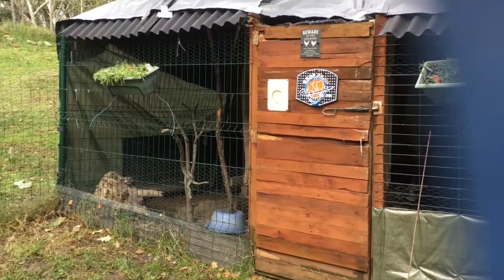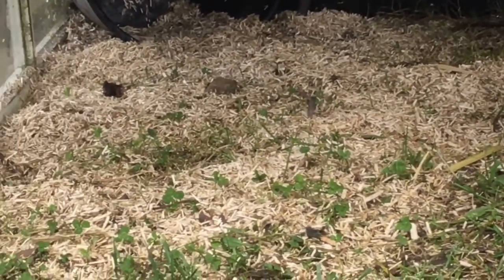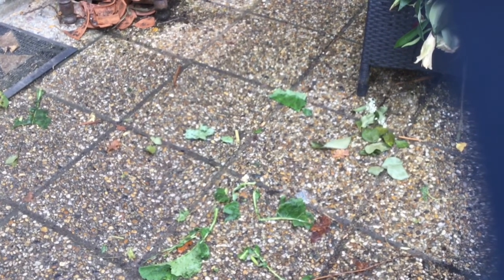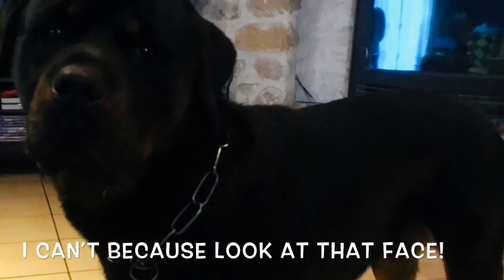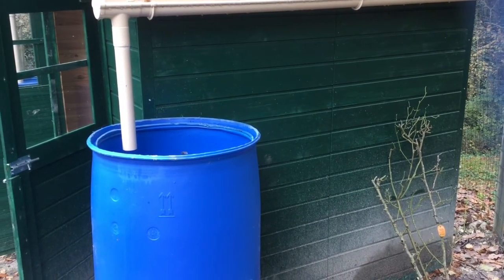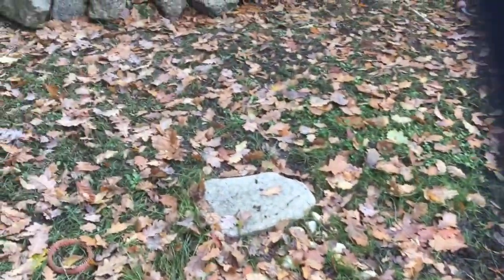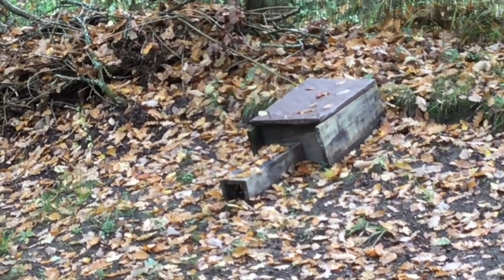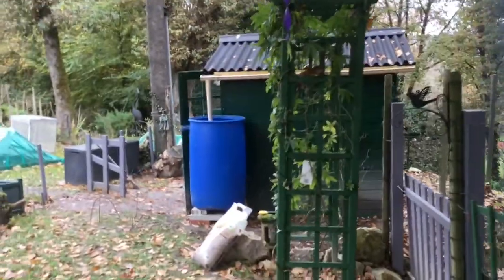24th November: Shed Update, Brassicas And More